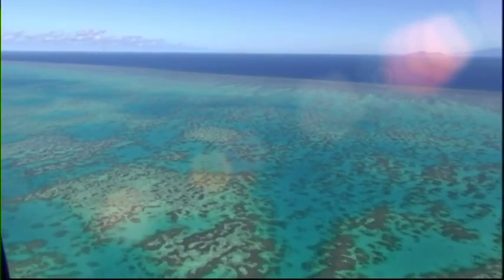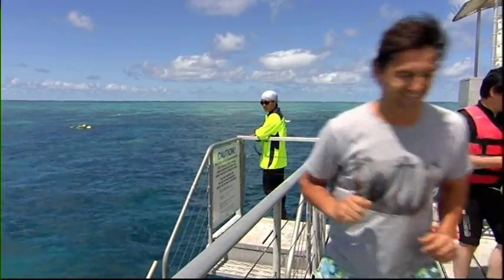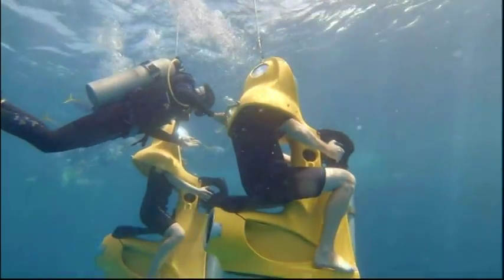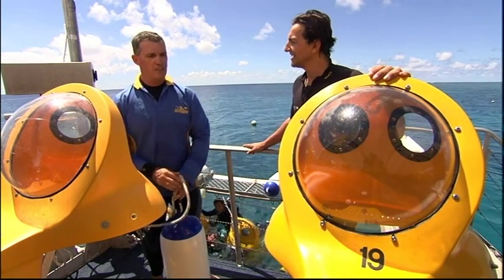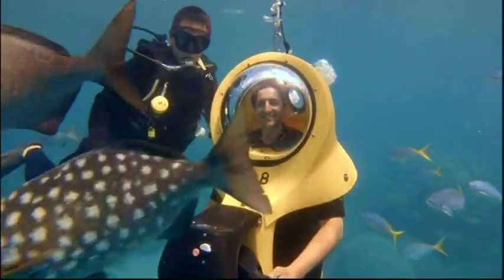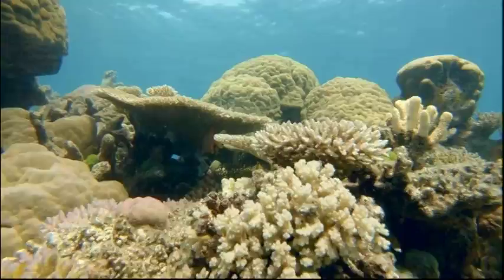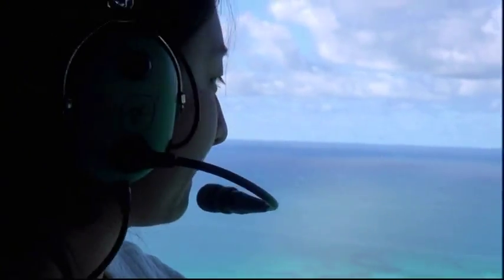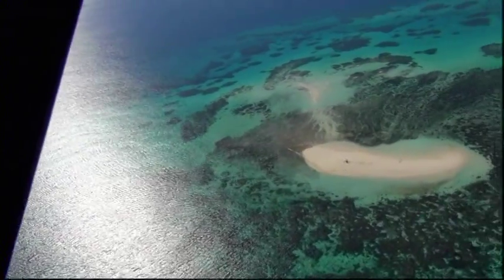Queensland Weekender - Great Adventures Outer Reef Trip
Channel 7s Queensland Weekender crew head out for a day on Great Adventure Norman Reef Pontoon on the Great Barrier Reef, Cairns, Australia.